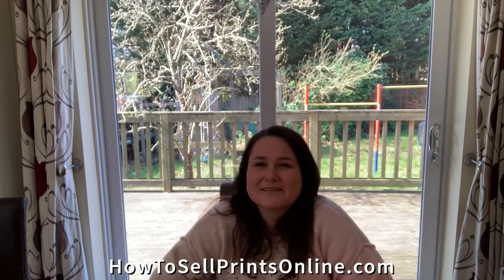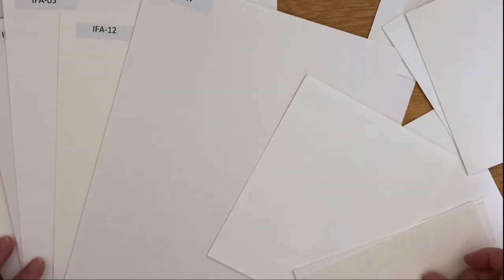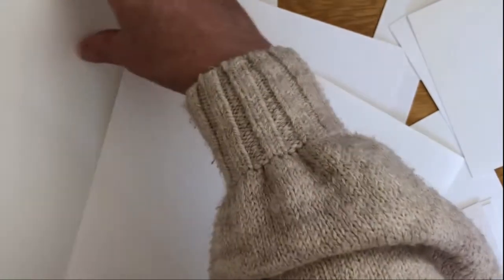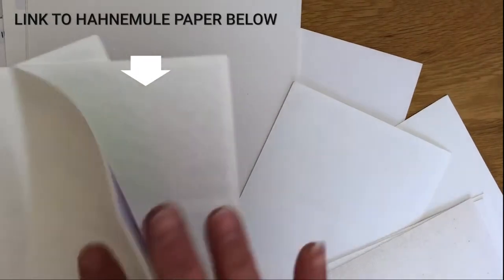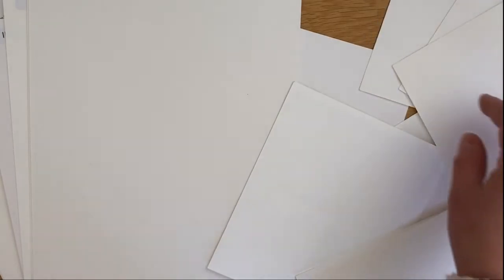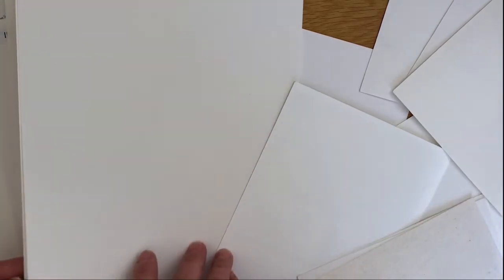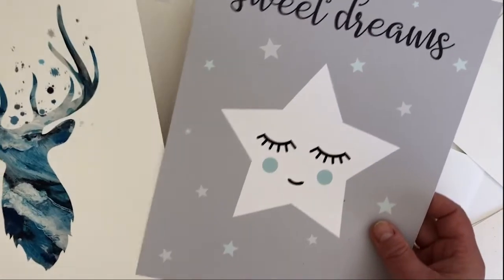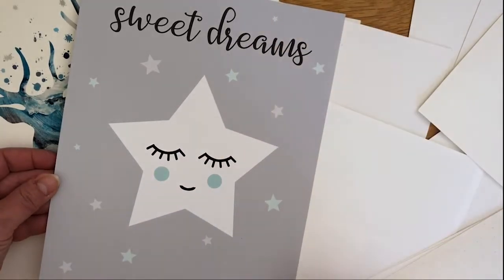How To Sell Prints Online - All about paper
A video about paper choices when selling prints. This is my first video so please excuse the sound quality - I don't have all the gear!
The paper I mention in this one is the Hahnemuhle Photorage and can be found here :